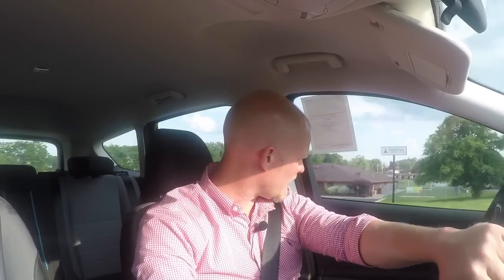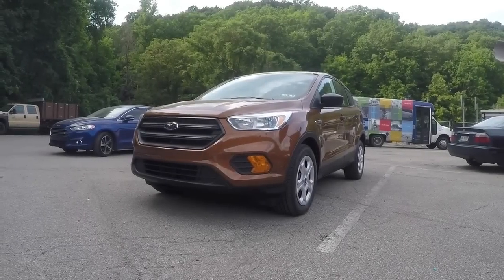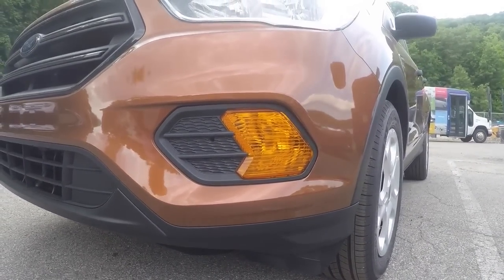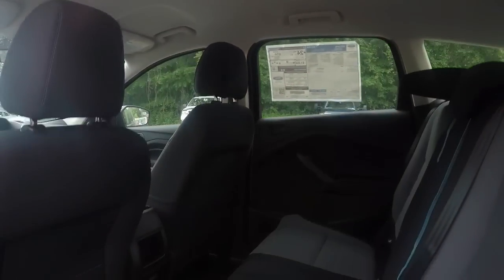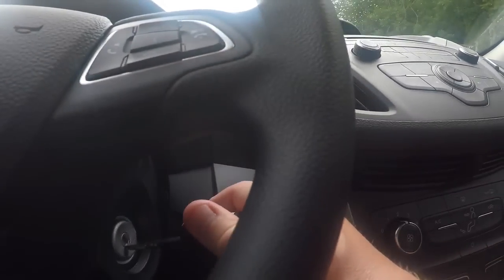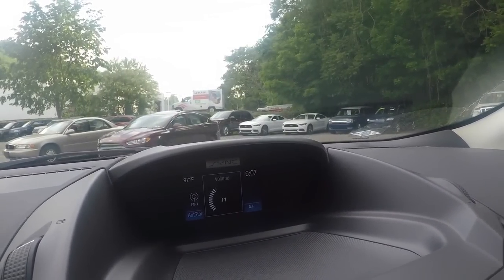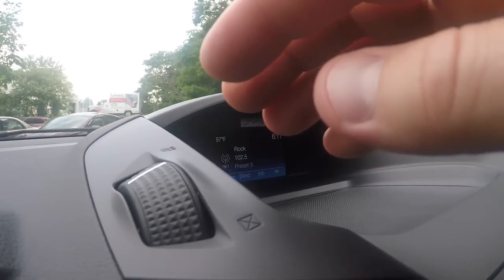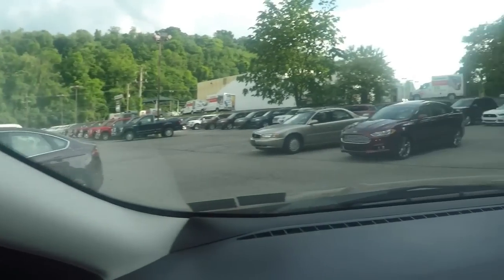2017 Ford Escape S Review - (Base Model)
A review of the base model 2017 Ford Escape - What does the stripped down version of Americas top selling small size SUV have to offer?